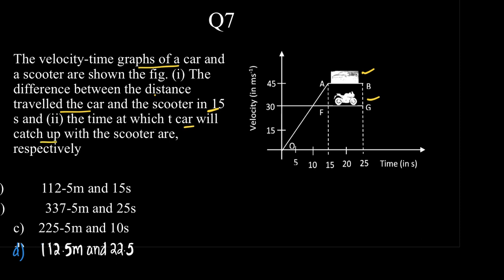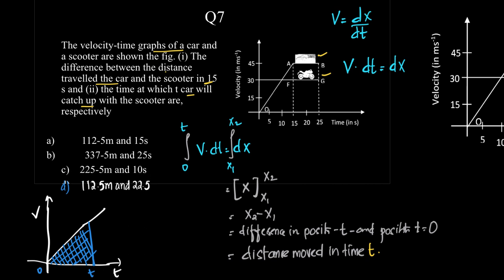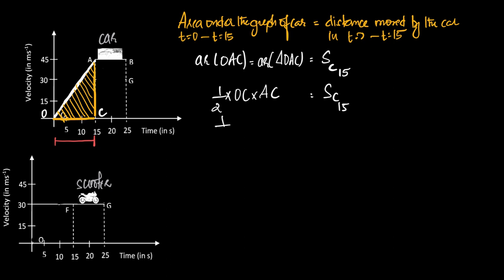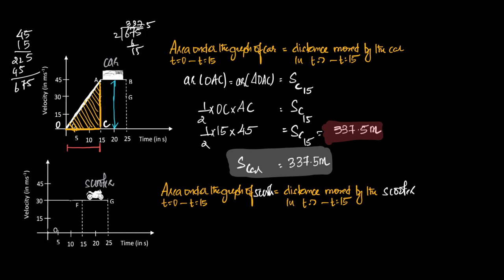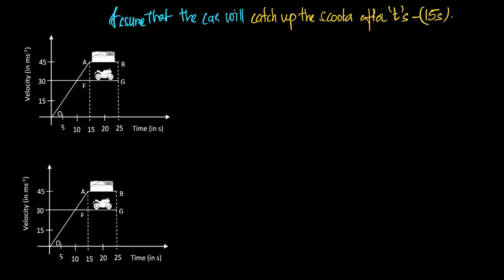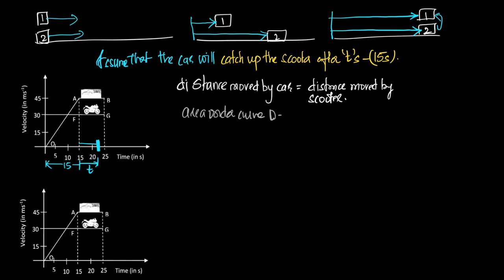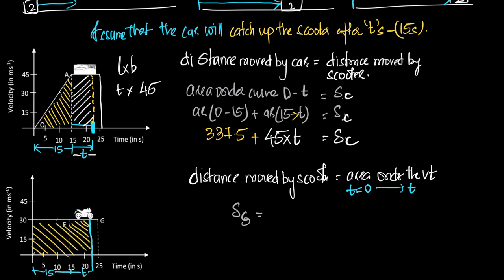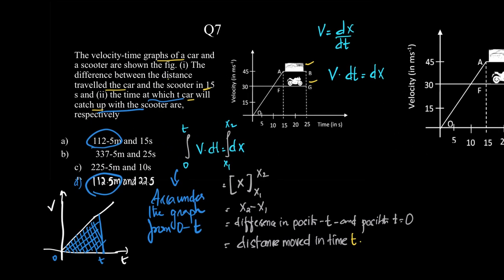The velocity-time graphs of a car and a scooter are shown the fig. (i) The difference between the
The velocity-time graphs of a car and a scooter are shown the fig. (i) The difference between the distance travelled the car and the scooter in 15 s and (ii) the time at which t car will catch up with the scooter are, respectively